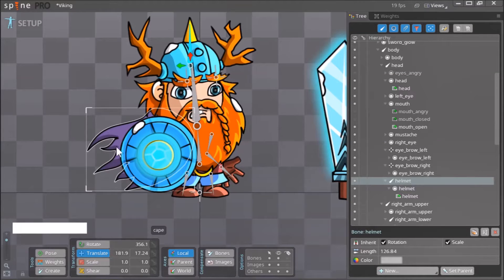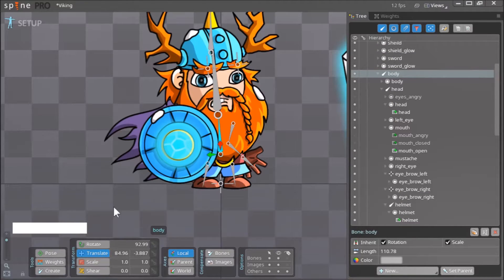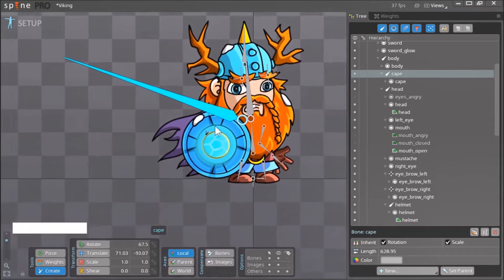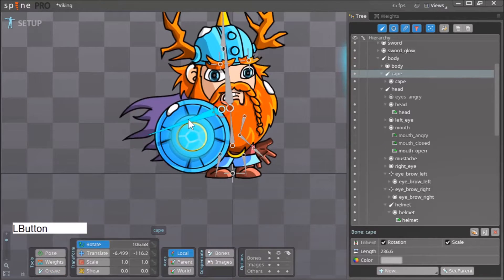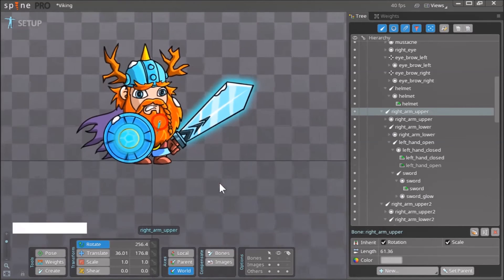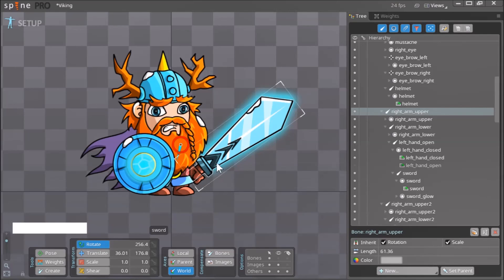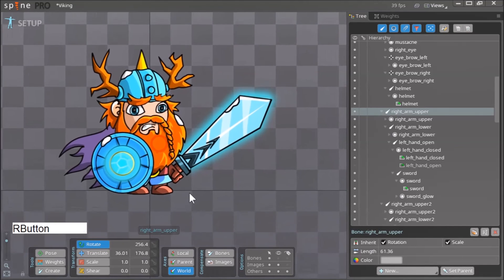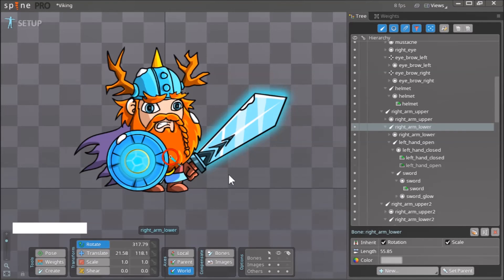Starting out with Spine; Pt 3 Section 3, Rigging Up Your Spine Project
Starting Out With Spine; An Animators Guide To Understanding The Basics Of Spine Pro
In the third video of this series we finally start rigging our character!